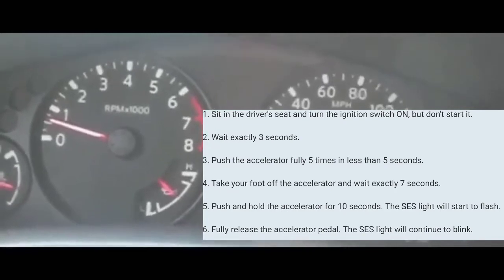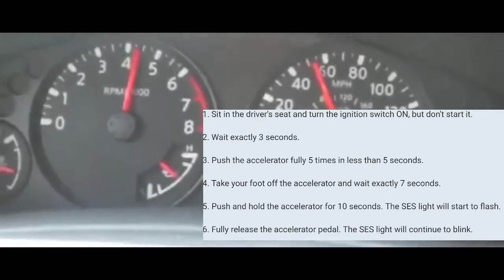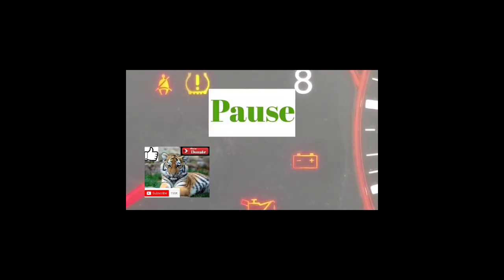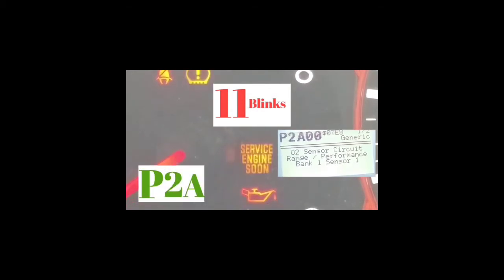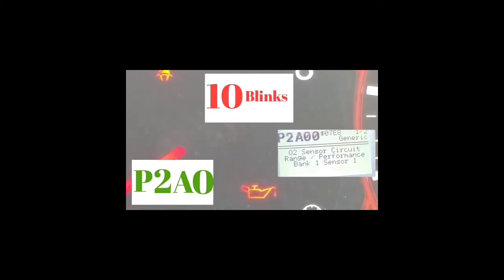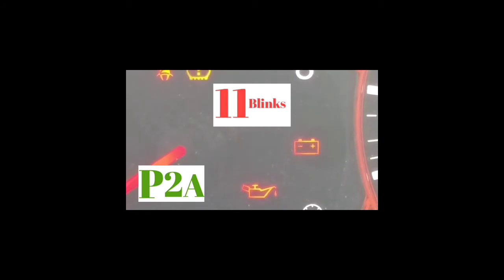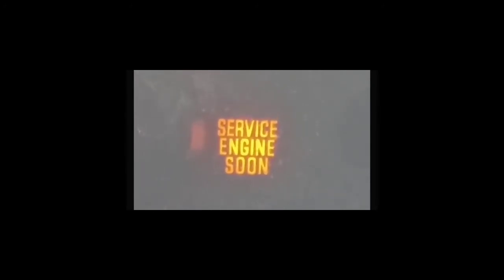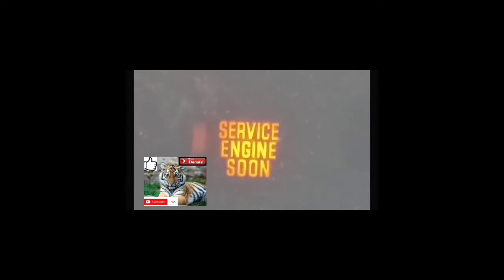How to Read and Reset Your Car's ECU- 2010 Nissan Xterra